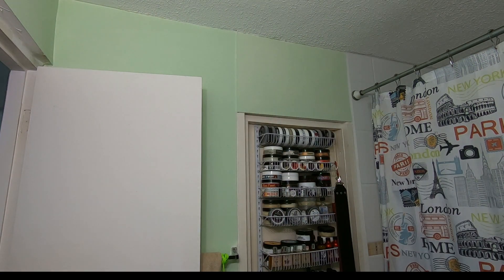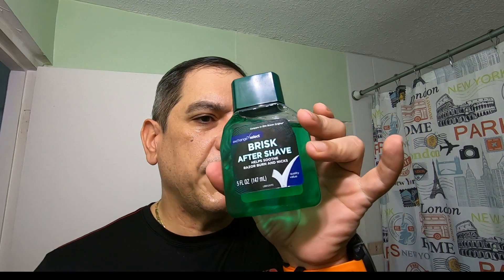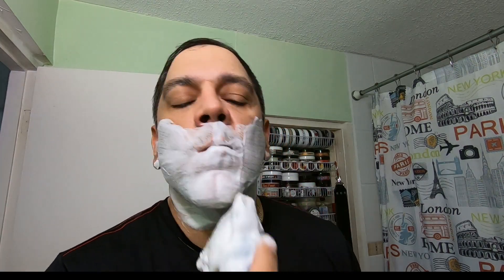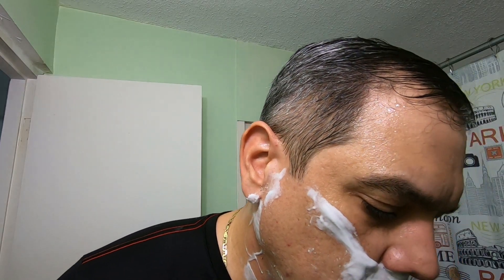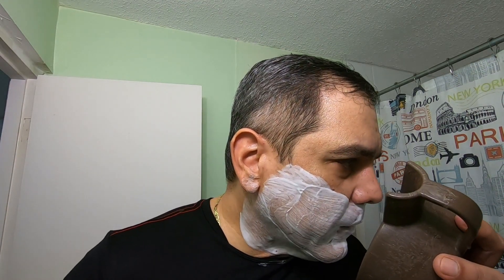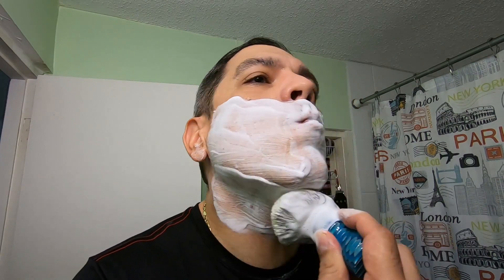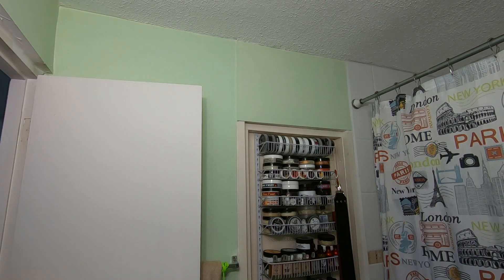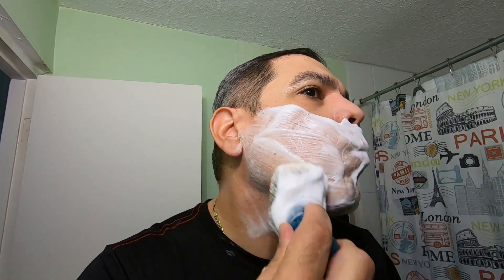Frankenstein shave (Frankenshave) and Video #40 with Purely Skinful products.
Franken shave is to combine different products in to one shave. This time I chose Purely Skninful products (which are amazing)!

Barbearic: Richly ripened blackberries are intertwined with well-aged southern bourbon, cherry tobacco, cedarwood, patchouli, redwood and oakmoss on a base of smoked vanilla, amber & musk.
Renegade: exotic rose wood and cardamom mingled with smoky oud wood, sandalwood and vetiver intertwined with sensual tonka bean & warm amber.
Tobacconist: An aromatic masculine infusion of sweet, full-bodied tobacco leaves with nuances of cedarwood, black pepper & leather.